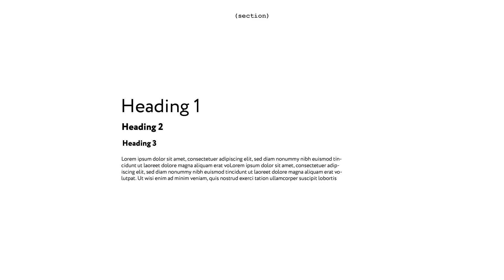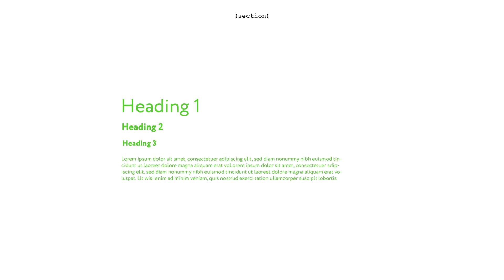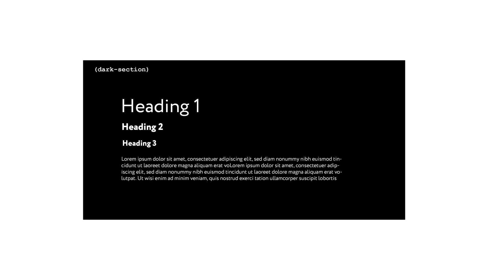Moving from WordPress to Webflow... if you have no development experience - what you need to know!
Have you considered trying Webflow for your next project, but not sure what the main differences are? I've outlined some of the biggest differences when it comes to building in Webflow compared with using WordPress with a builder, like Elementor or Visual Composer.